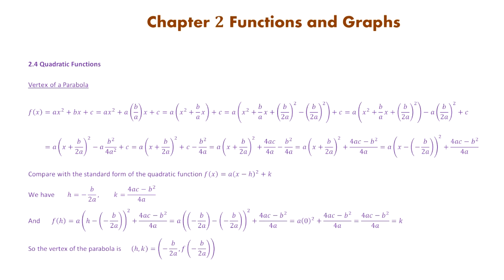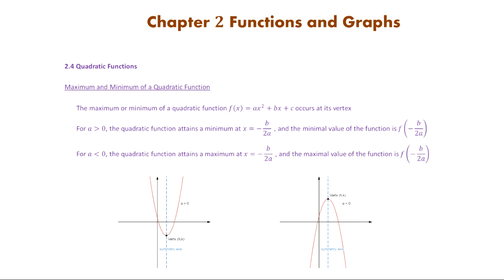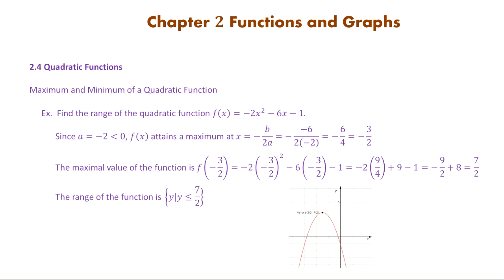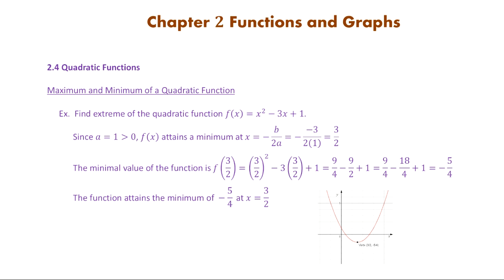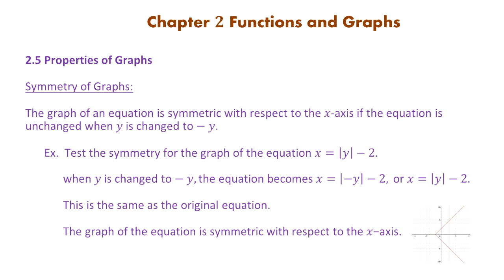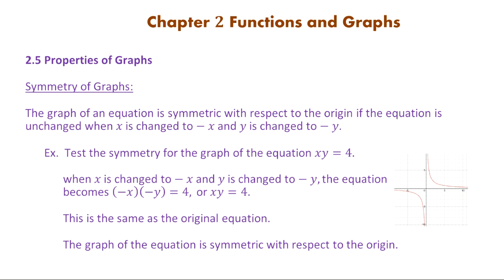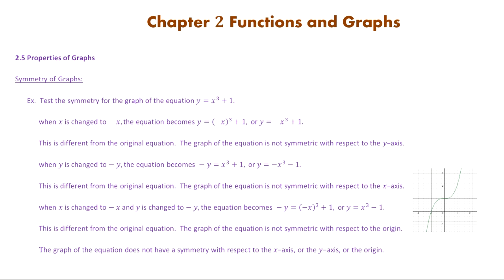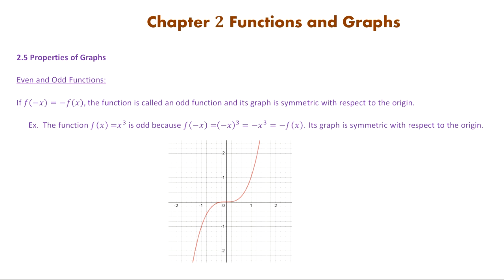MTH 112 2 4